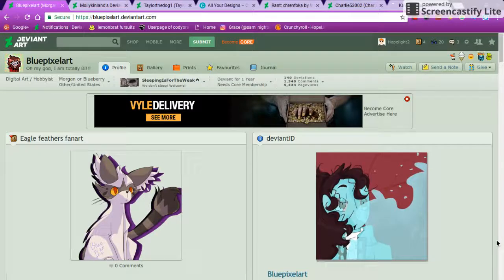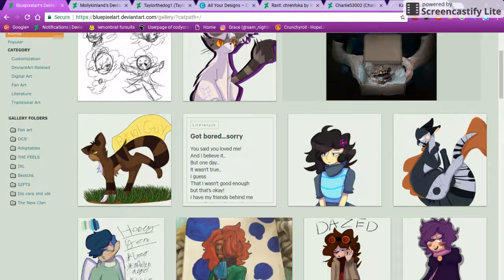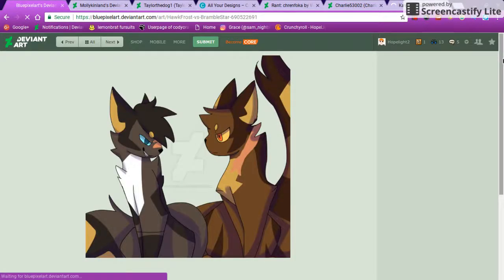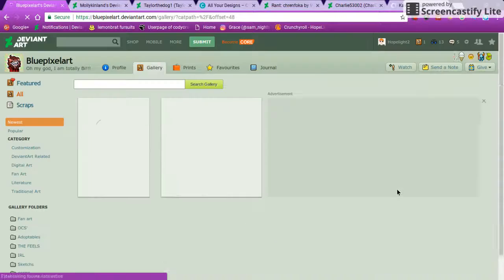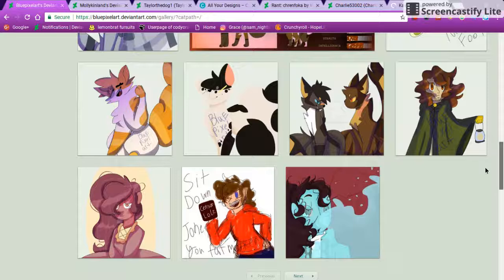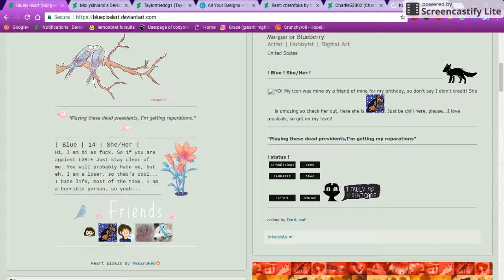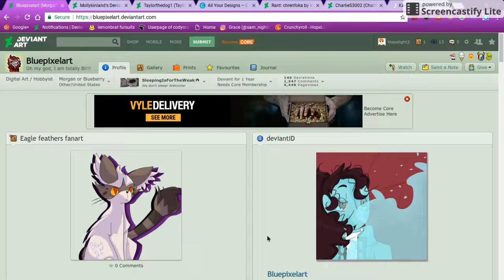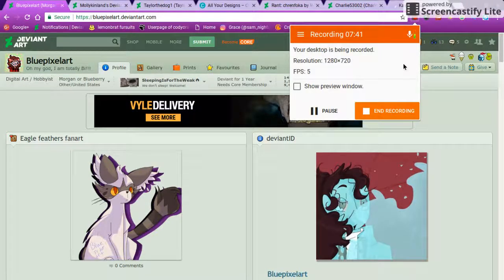Critique on Bluepixelart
~Please do not witch hunt anybody I mention in this video~

Bluepixelart's art is well done, smooth, and the colours work well together and pulls the piece all together. I would recommended working on expressions. Besides that,  your art is amazing.